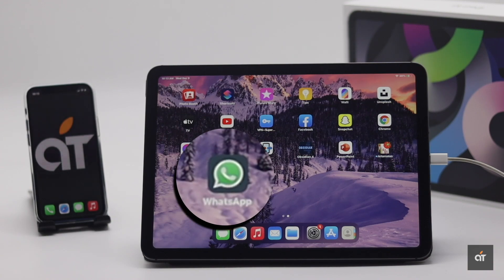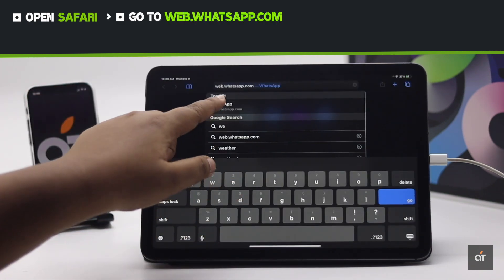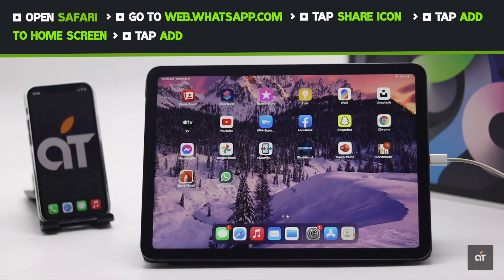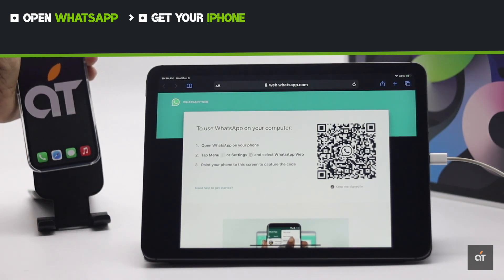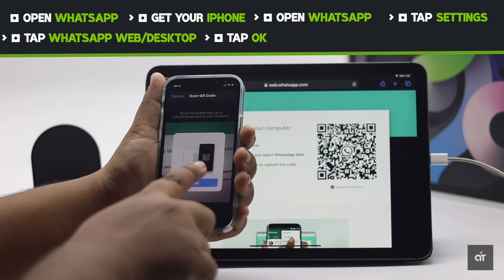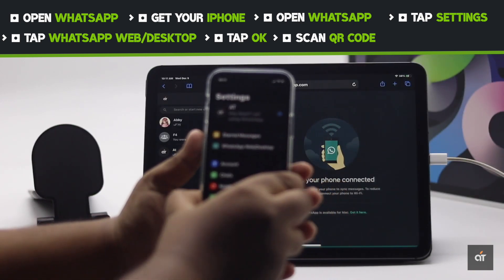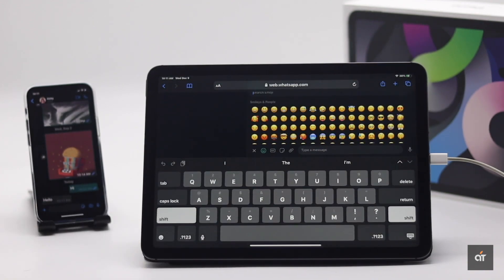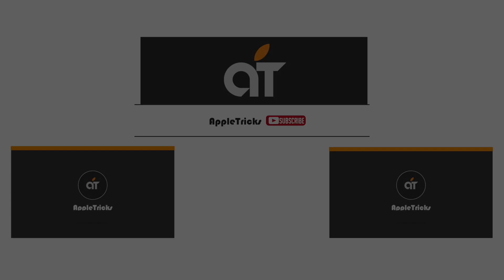Install WhatsApp on iPad Air 4 (Without Jailbreak)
Are you wondering if you can use WhatsApp on your iPad Air 4? In this video we will show you step by step process to install WhatsApp on iPad Air 4 without jailbreak or any third party apps.

Unfortunately there is no official apps for WhatsApp on iPad. But don’t get upset, because if you really want to use WhatsApp on iPad Air, there are some ways around it and the best part is you won't have to use any third party apps.

Let's check out the steps you have to follow to use WhatsApp on iPad Air 4